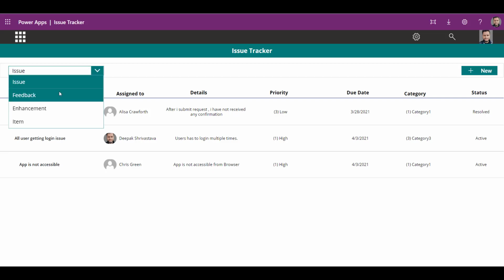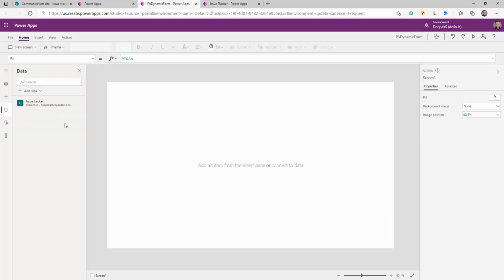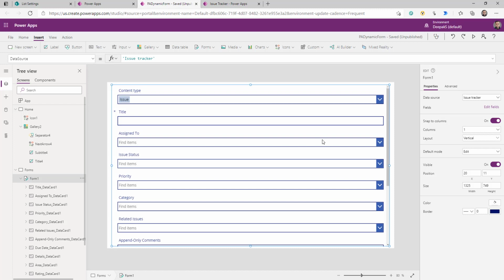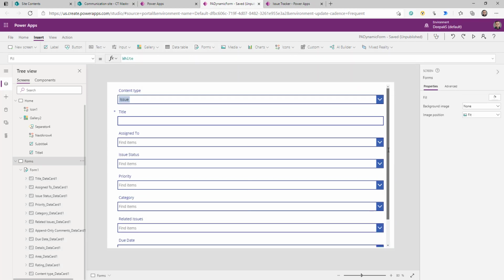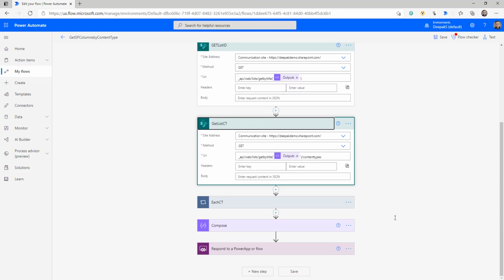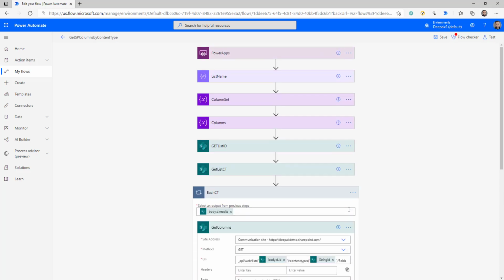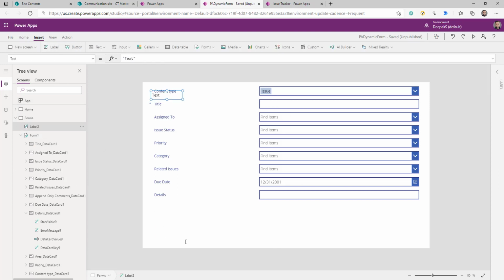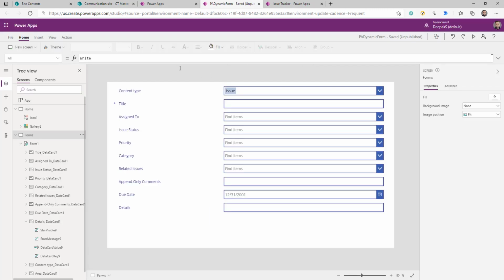Power Apps Dynamic Form - SharePoint List Content Types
This video will show you multiple ways to create a dynamic Power Apps form for SharePoint List that uses multiple content types.

In PowerApps, we don't have any method to check what all the columns belong to a content type.
Watch this entire video to learn how you can get/query all the content types belonging to the given list and get all the columns to a content type.